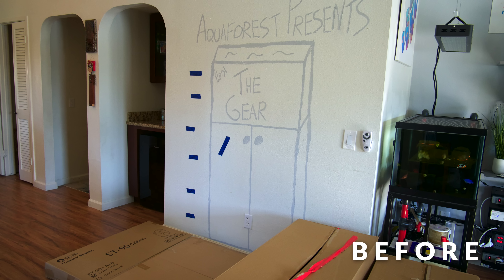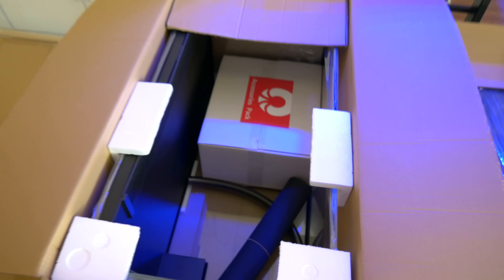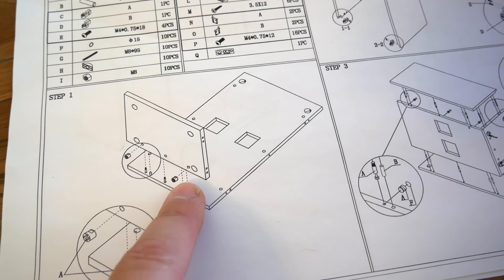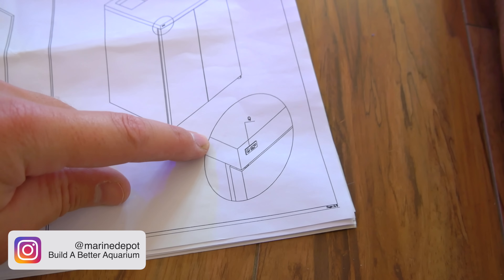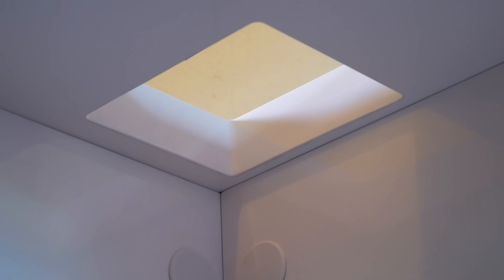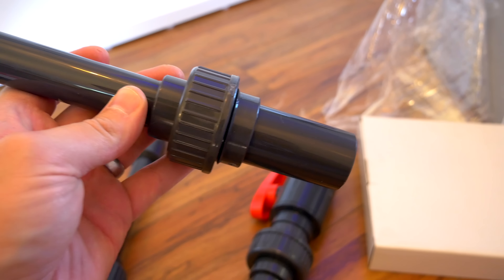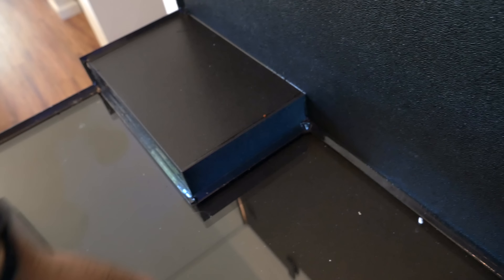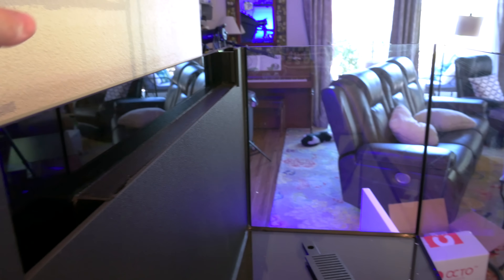The Reef Octopus LUX T90 Aquarium! Reef Octopus Build Part 2!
Today is all about the Reef Octopus Lux T90 Aquarium, what it comes with, and how to set it up!  Join Matthew on his journey to get this tank built!